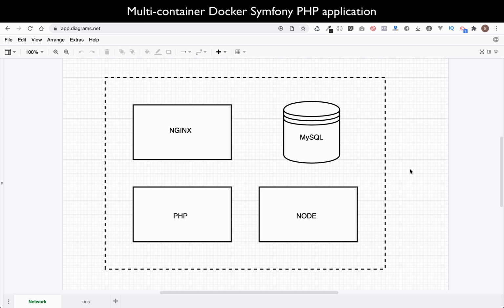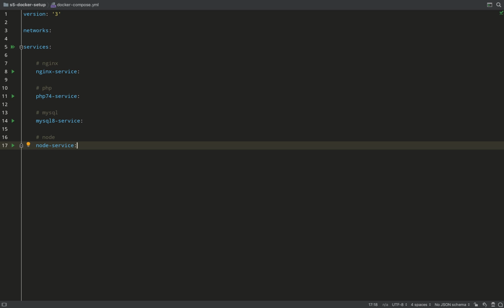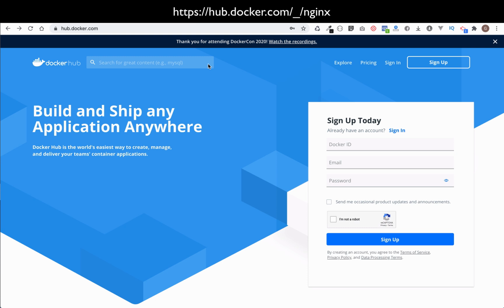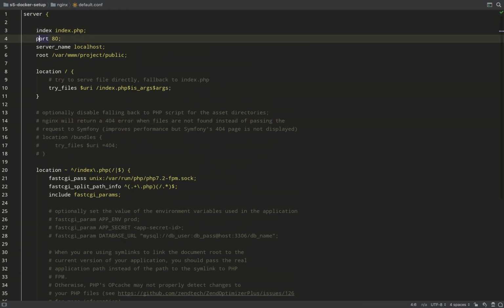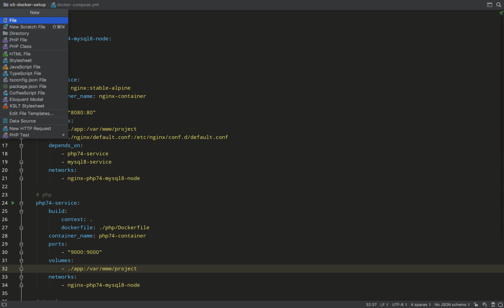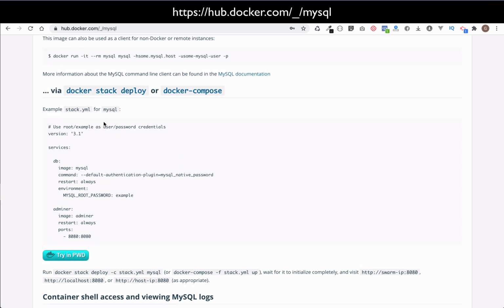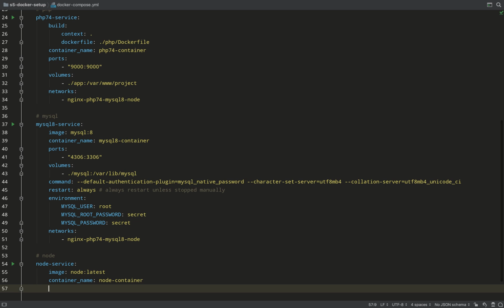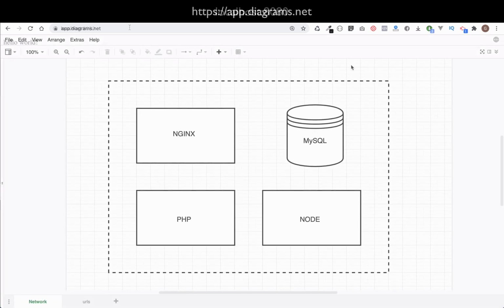Create a Symfony 5 project with Docker PHP MySQL Nginx and Node - Part1 (2021)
ℹ In this video I show you how to create a Symfony 5 project with Docker PHP, MySQL, Nginx, and Node using Docker and Docker Compose.  This is the first of two parts in which I will create separate containers for Nginx, PHP, MySQL8, and Node. I'll connect the containers using a Docker Compose network so that everything just works in perfect harmony.